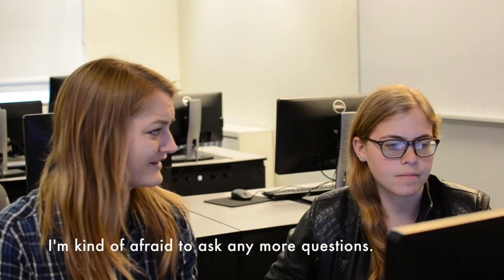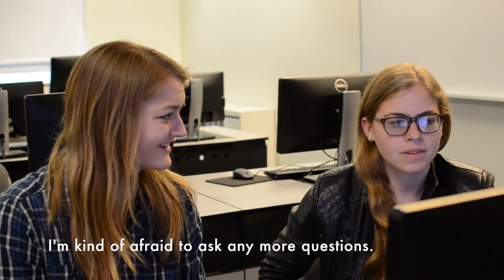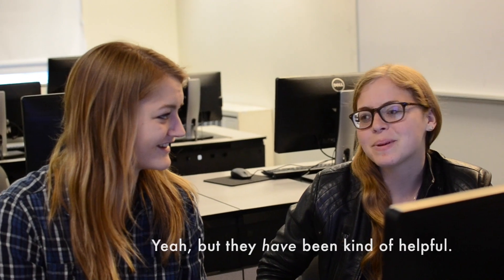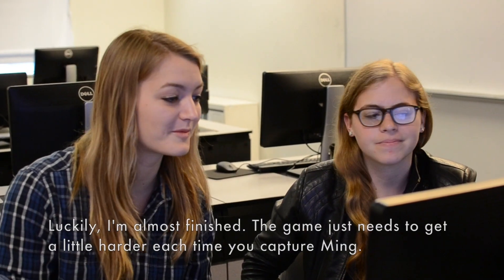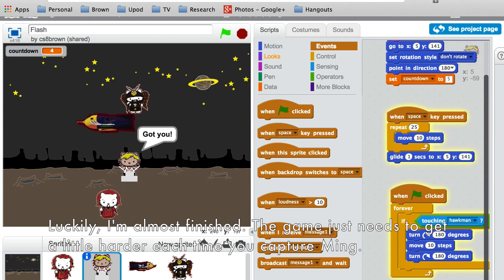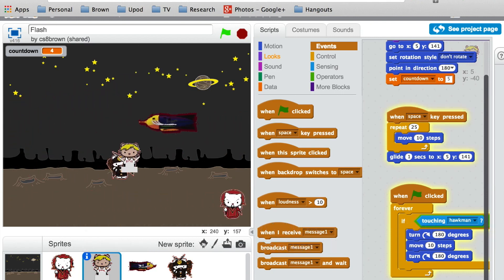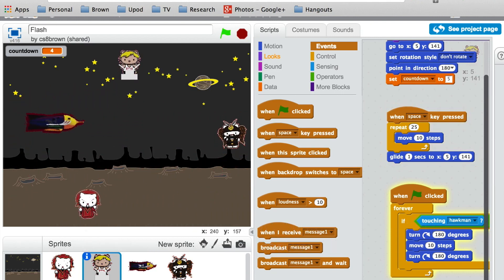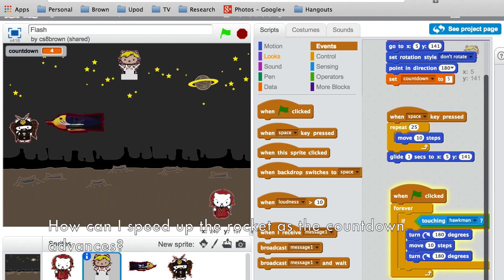"Scratch!": A CS Educational Music Video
By Michael Littman and the CS8 Spring 2014 staff.

To the tune of "Flash's Theme" by Queen.